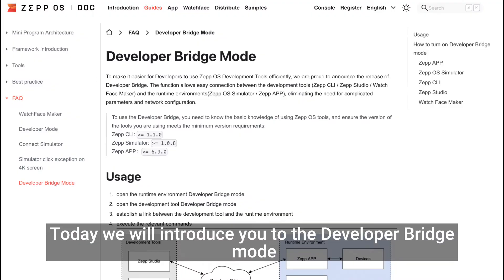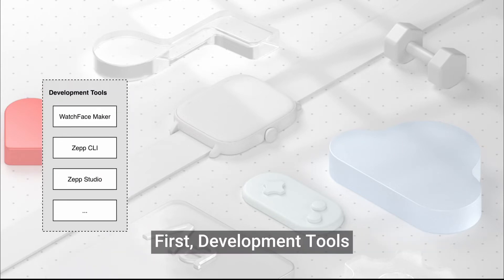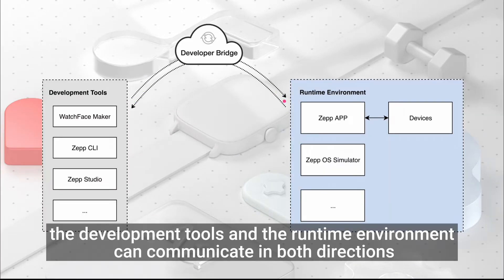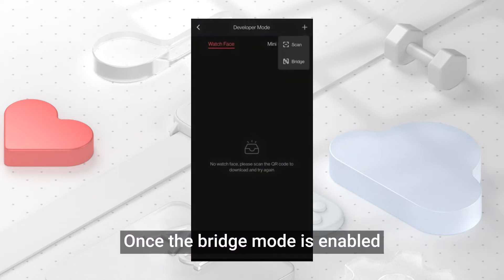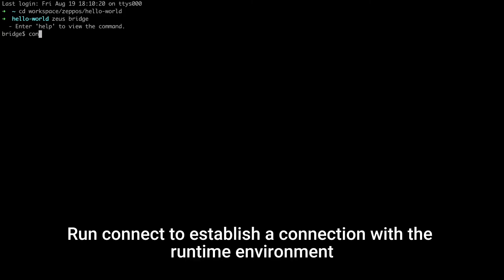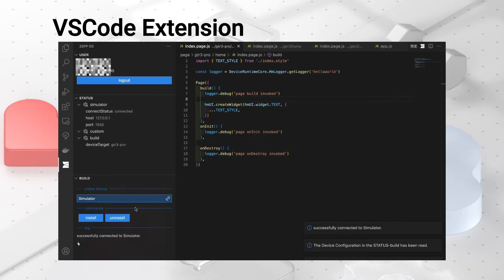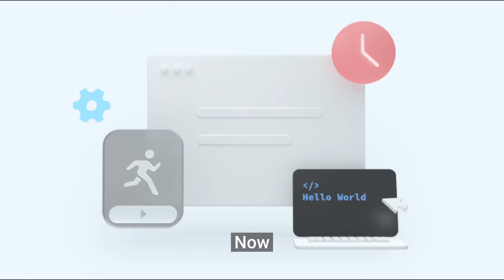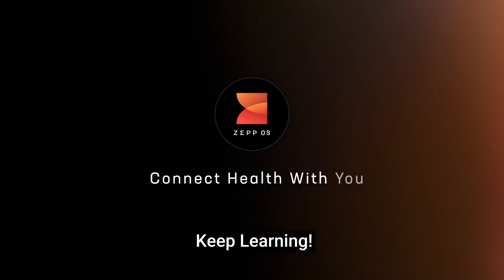7.In-Depth Guide To Developer Bridge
In-depth explanation of the features and usage of Developer Bridge